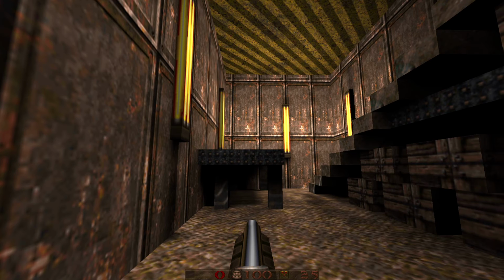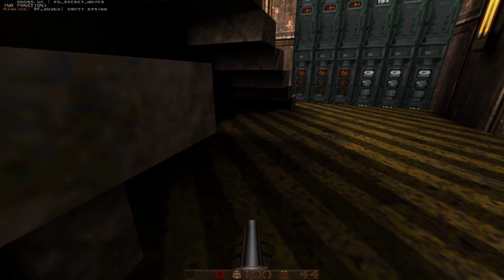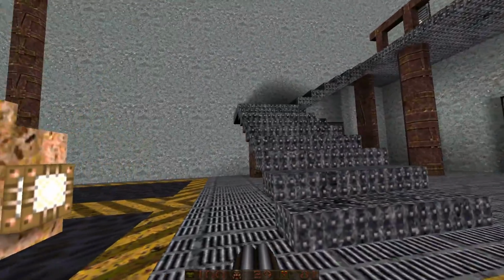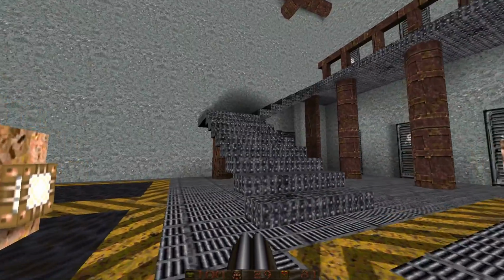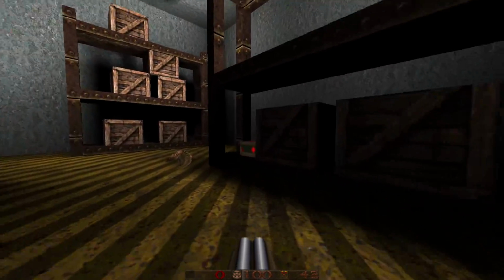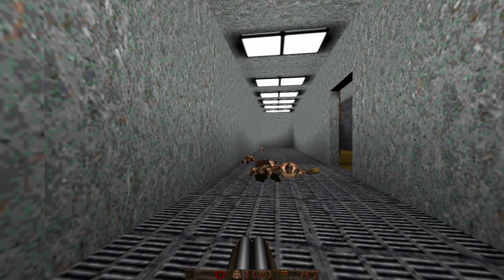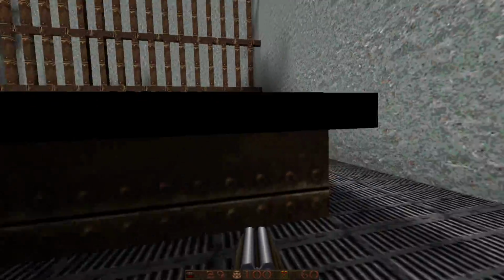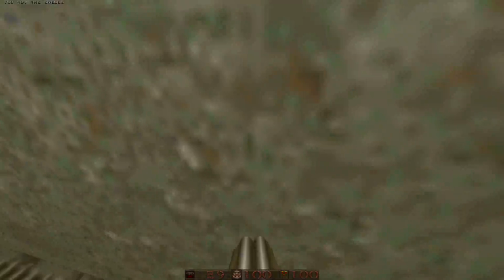Inferno Labs Final Map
Final Version of the Inferno Labs map created for Quake. This was my final project for my Game Design II class. More information about my process can be found in my GitHub; the link is below: